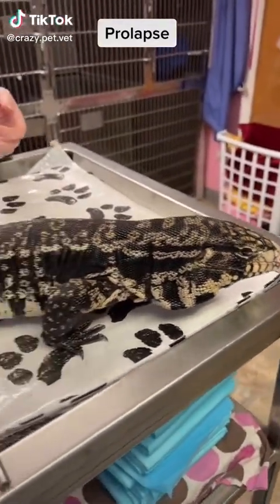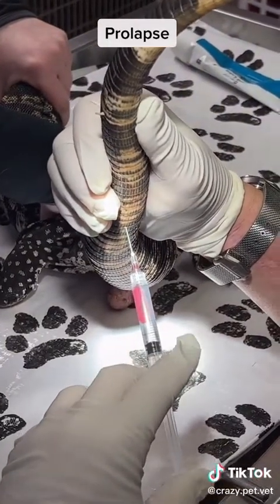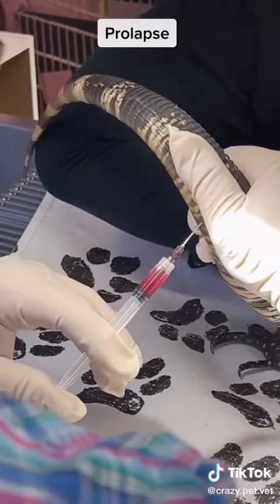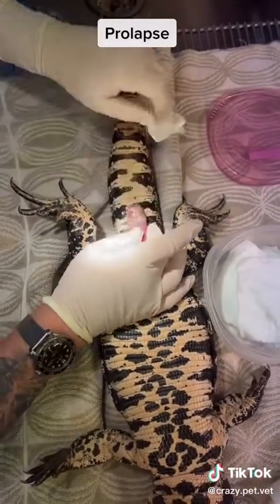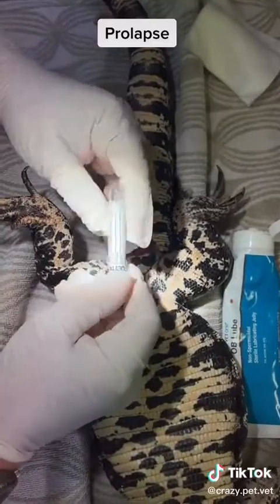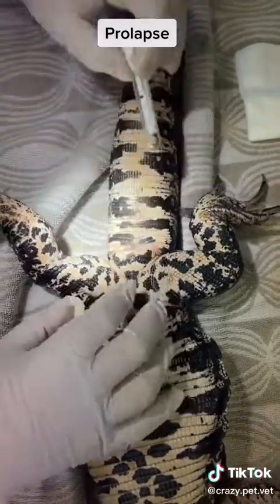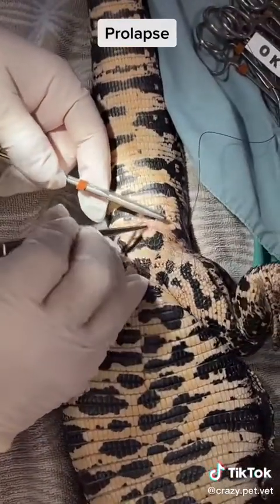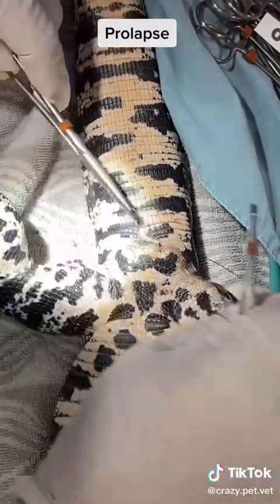Tegu Prolapse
Reduction of a cloacal prolapse in a Tegu monitor